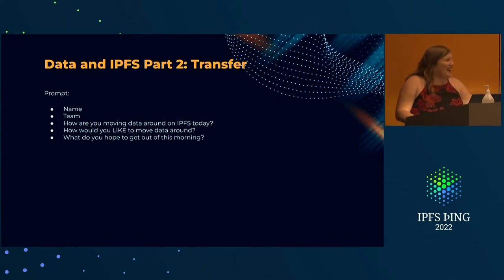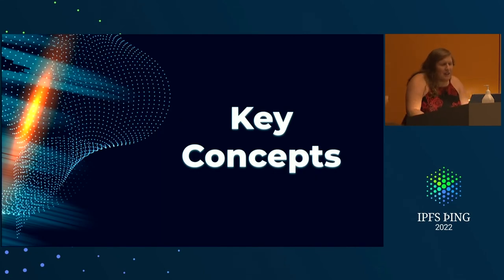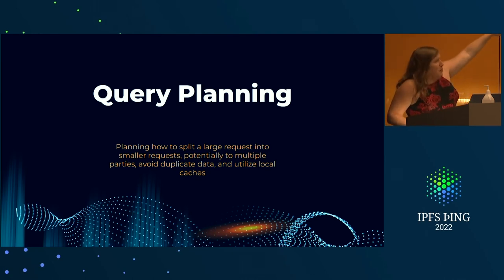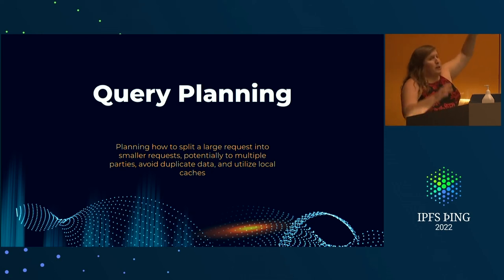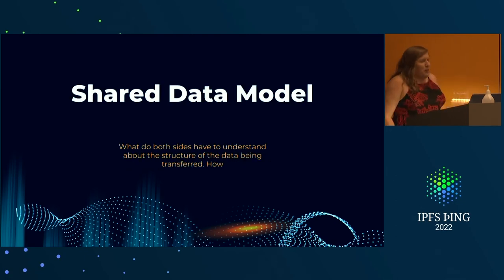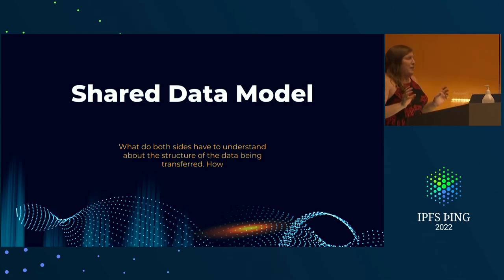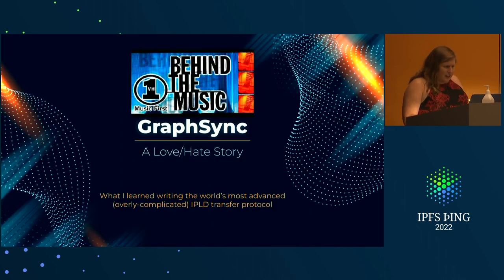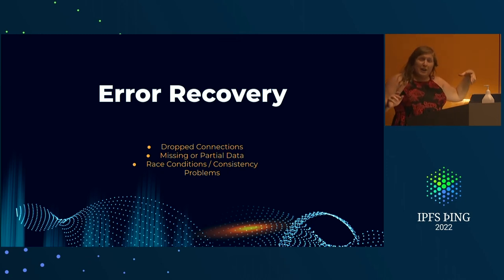Welcome to the world of data transfer - @hannahhoward - Data and IPFS: Transfer